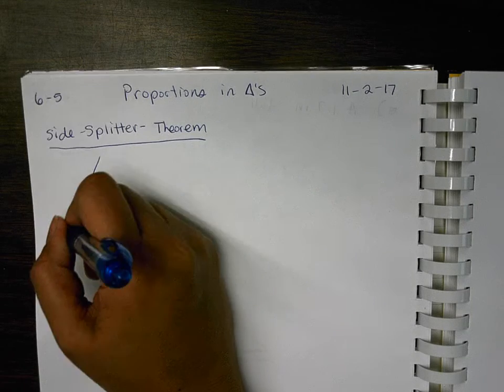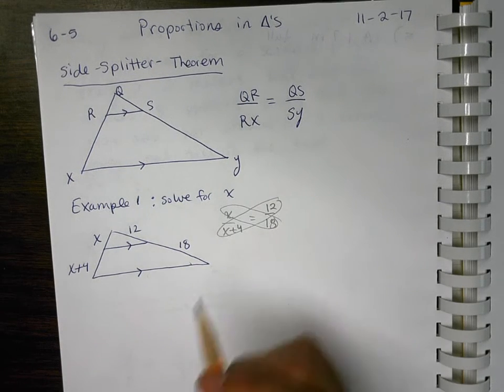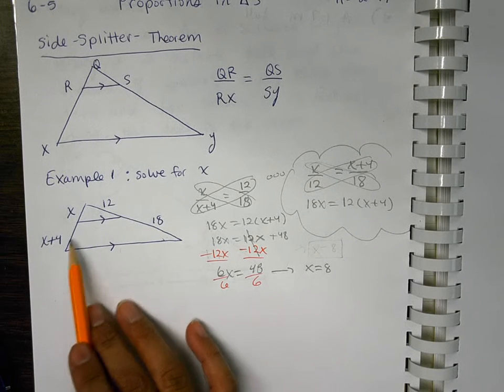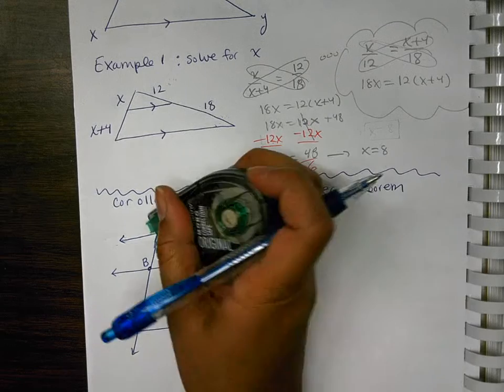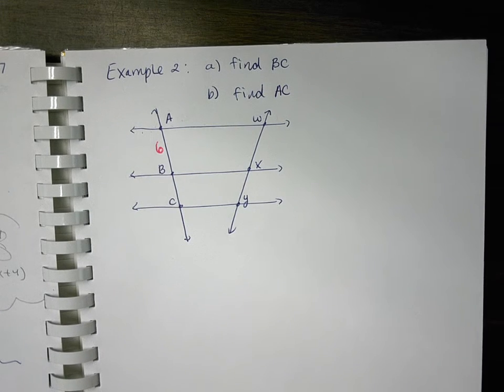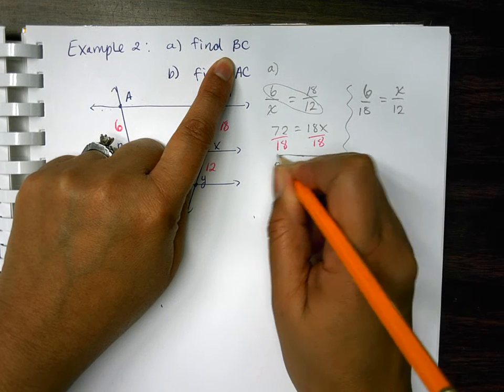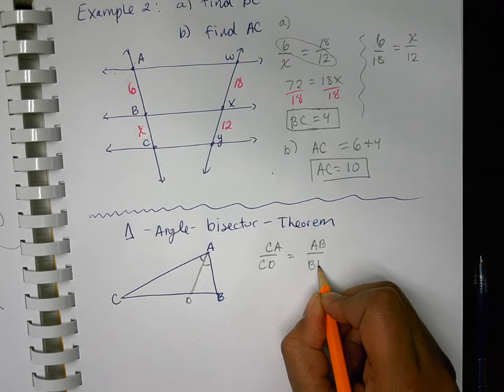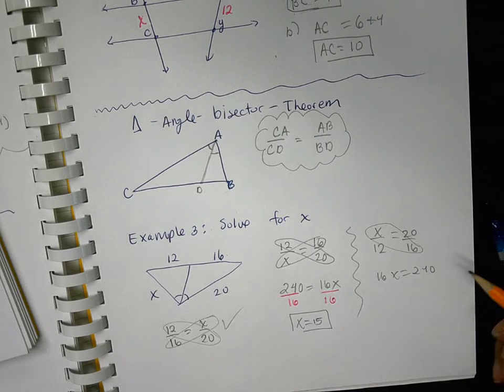Math 2 Unit 6.5 Torres